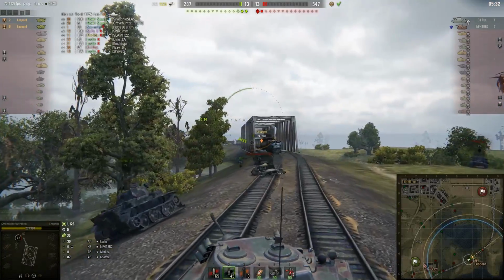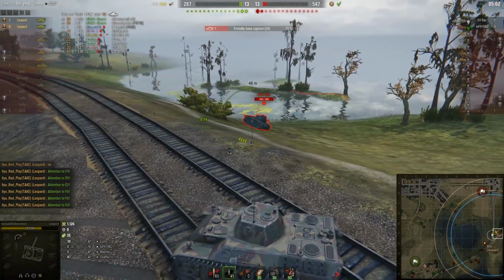2vs7 - Ultra Platoon Carry Tactics - KrokodilMitButterbrot [Double Replay]